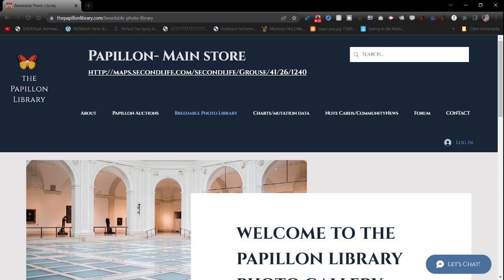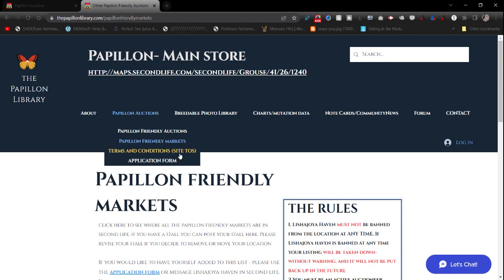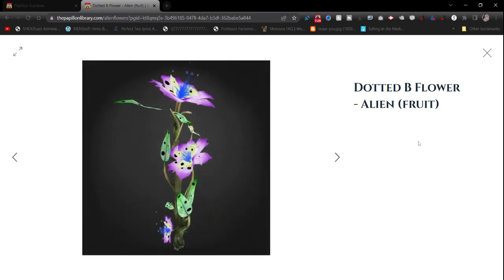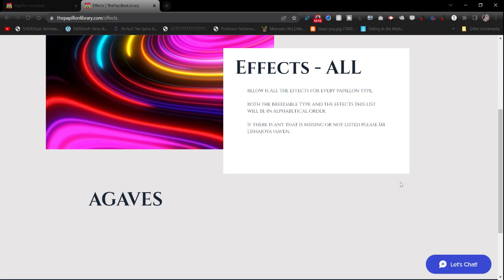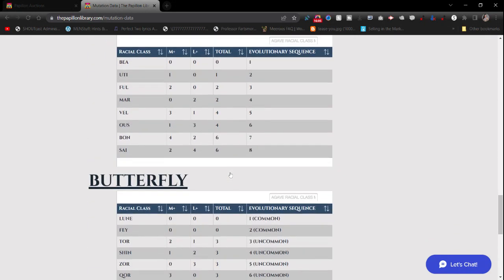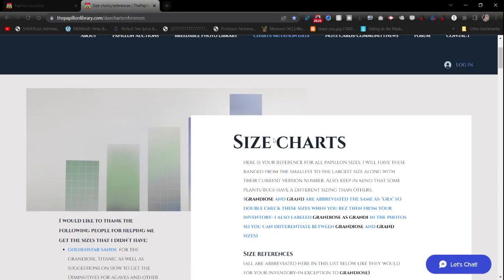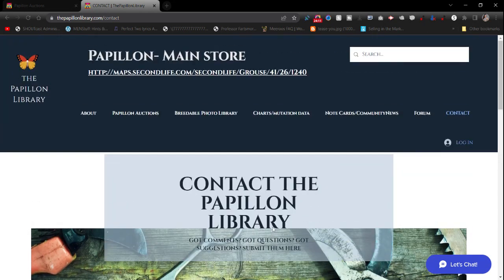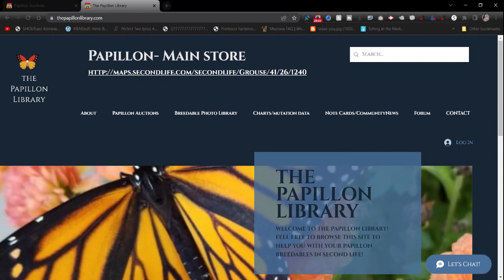Papillon Breedables in Second Life | The Papillon Library site tour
Hello guys I am pleased to announce that I am giving you guys a tour of the papillon library site! This is a photo library and informational site for papillon breedables inside second life!

Here I show you how to navigate the site what to expect and I hope that the information shown on this site actually helps you out in your journey while breeding papillon breedables inside second life

in addition, I show you how to submit your application in for a viable market for papillon only auctions for regular options that welcome papillon!

I also have a forum in here as well I also have a blog so if you guys want to know any personal tips and tricks and how TOS in regards to papillon breedables I'll be more than happy to disclose that for you but you have to look at this site

also, I know that This site is not finished by a long shot there's plenty of new things that are happening in regards to papillon breedables inside second life so just bear with me since I am the only one working on this site! Thank you guys for your love and support and I look forward to seeing you guys use this site